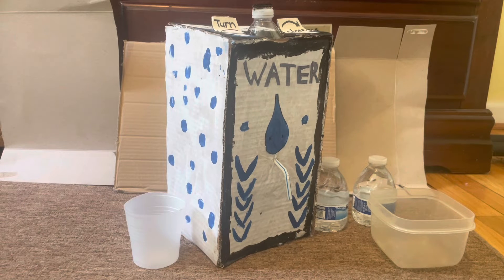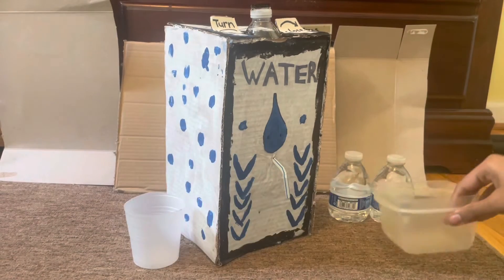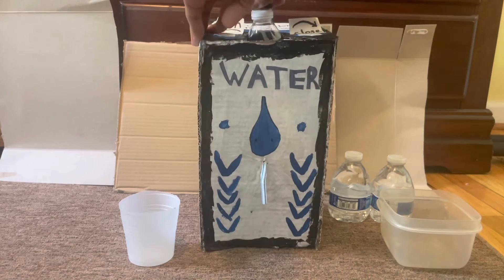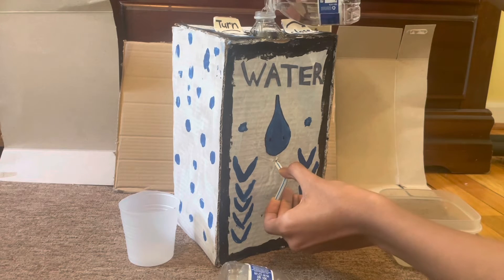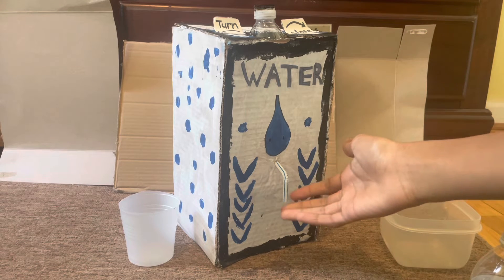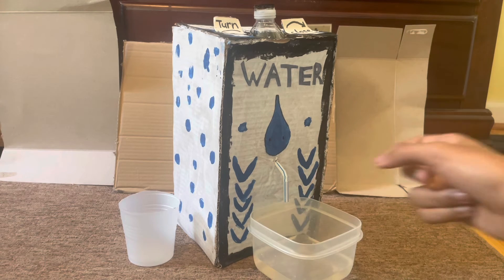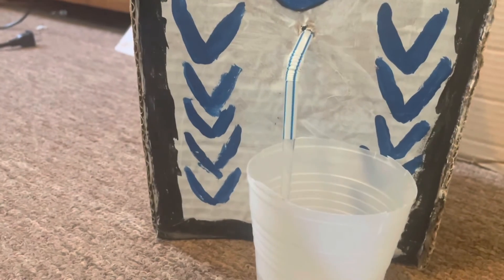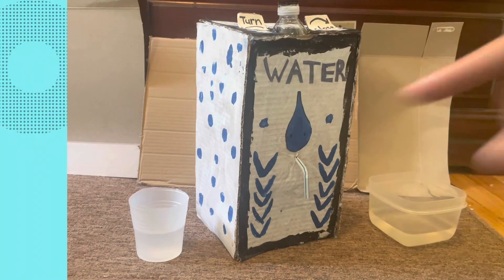Collin’s Cardboard Creations #8 (Water Dispenser!💦)